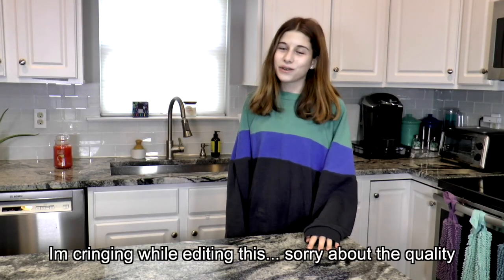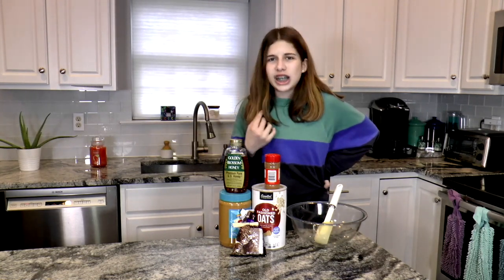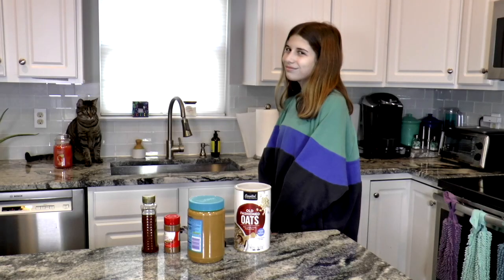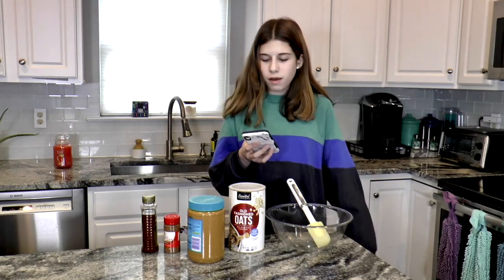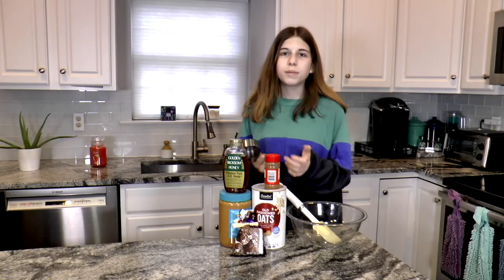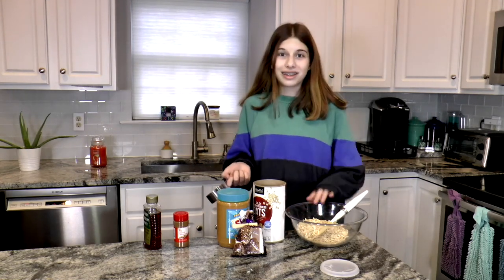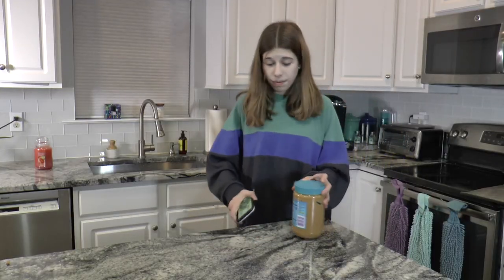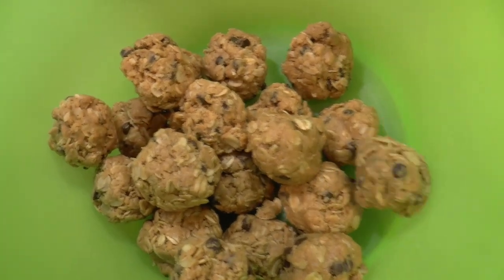DIY HEALTHY AFTER SCHOOL SNACK! | After School Vlog And Routine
Hey Guys! Welcome back. I show you my favorite after school snack! Not only is this snack healthy, but its delicious! I also did a little after school routine and vlog.

~Angela :)